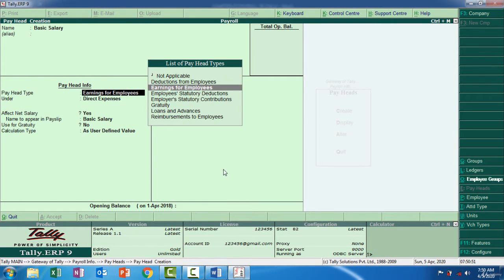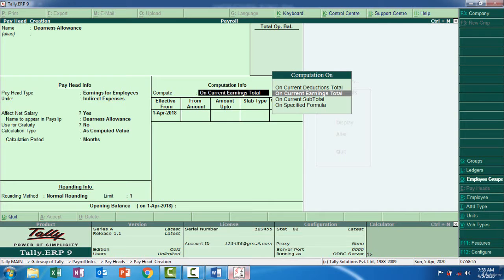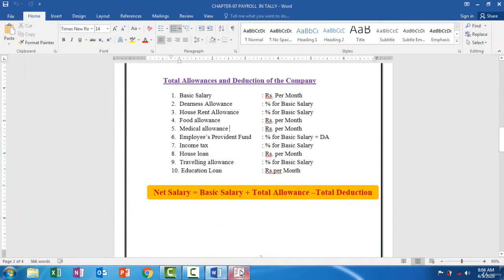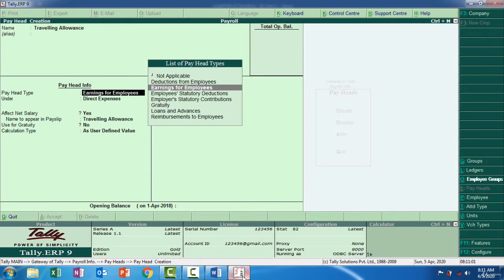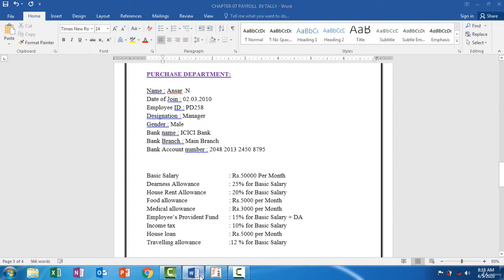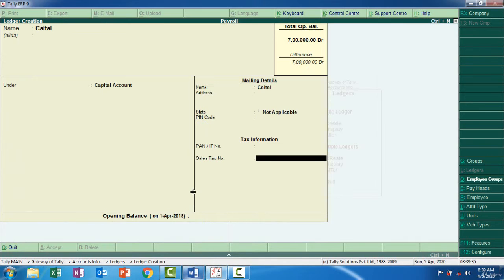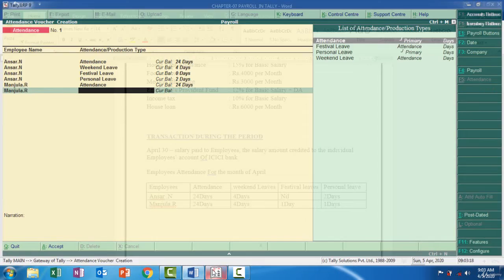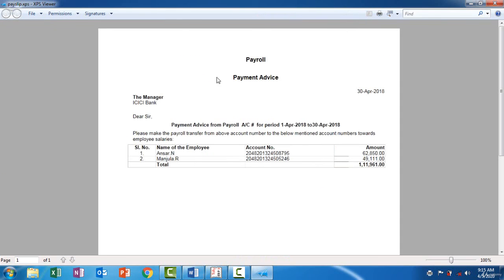25 PAYROLL IN TALLY PART 03